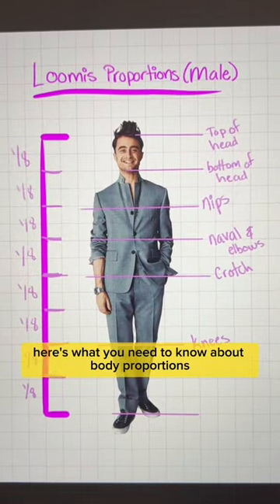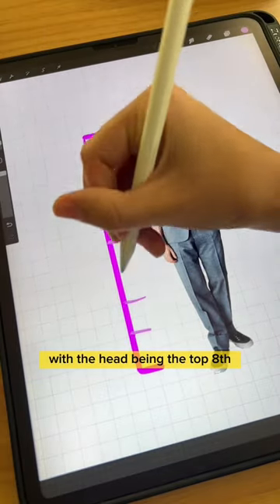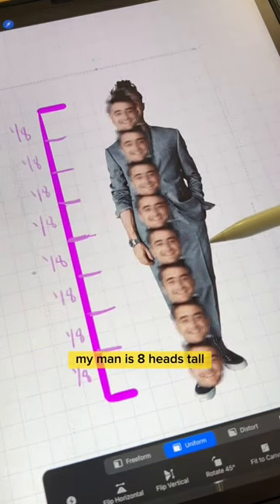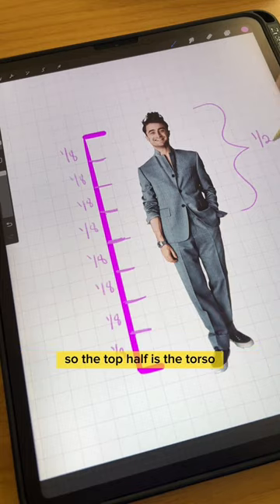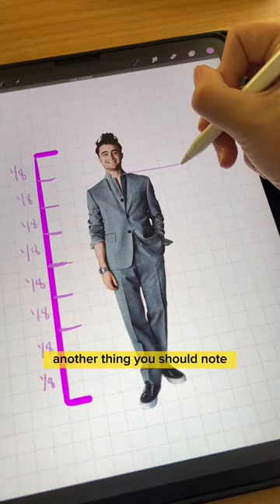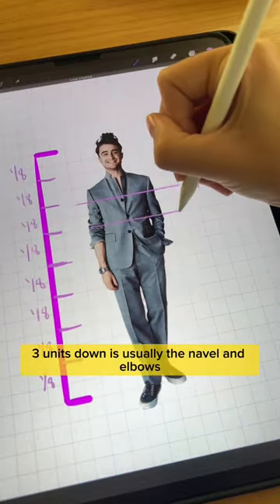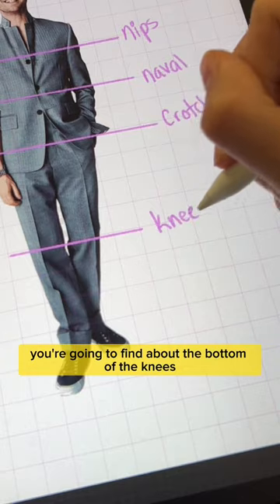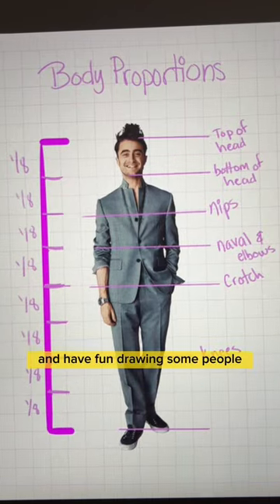How to Draw People - Proportions based on The Loomis Method